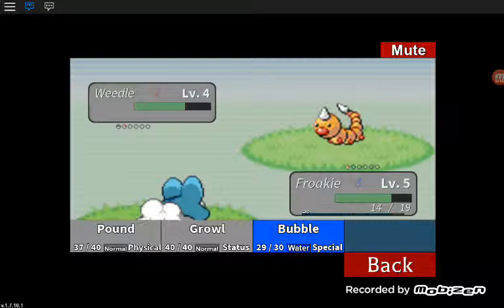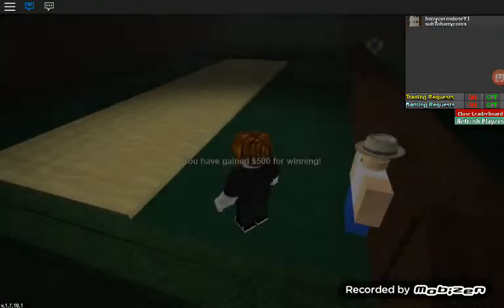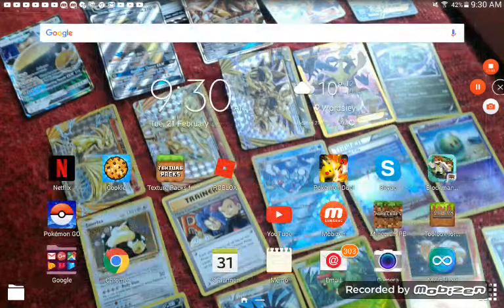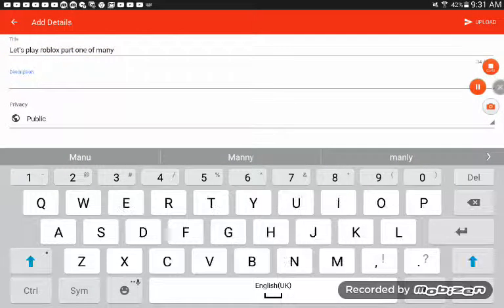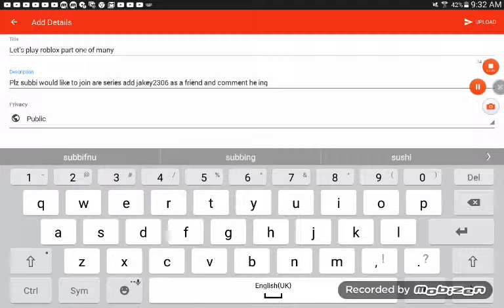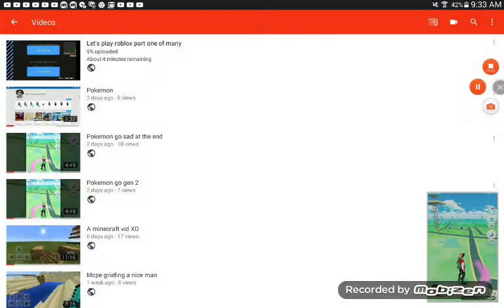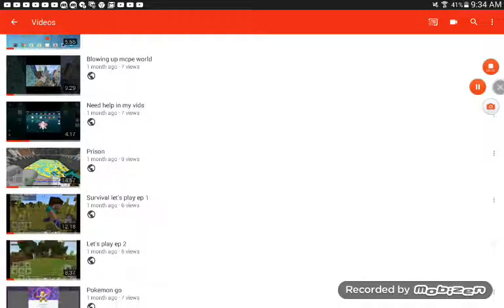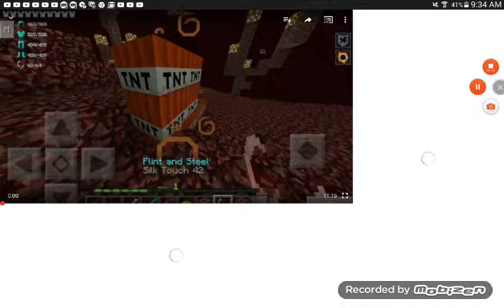Reactingbtomold vids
Enjoy and sub